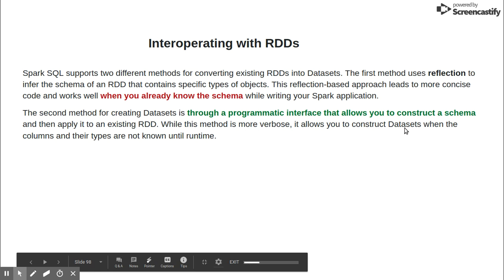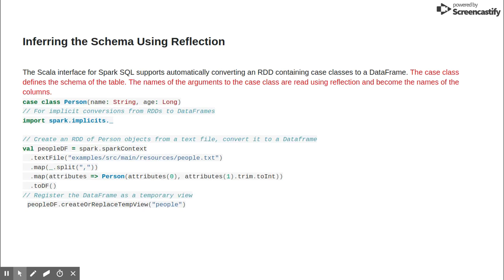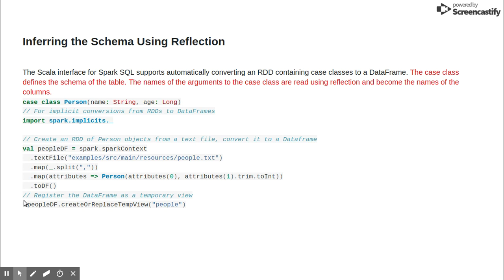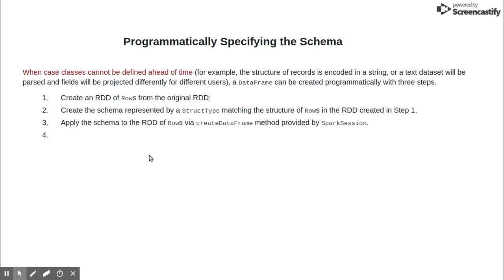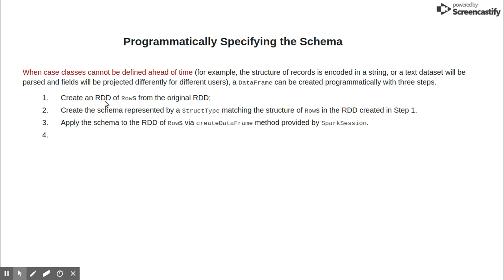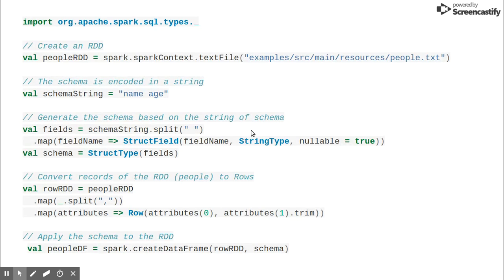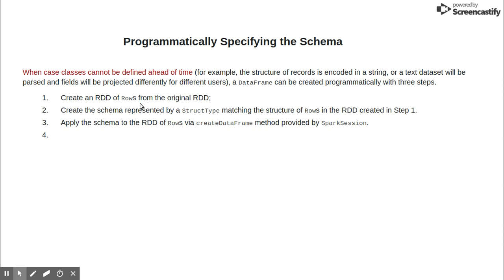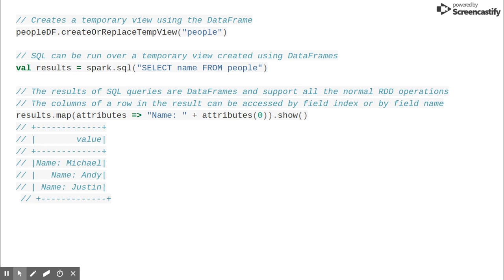Spark SQL Api automatic Convertion of RDD into dataframe Examples